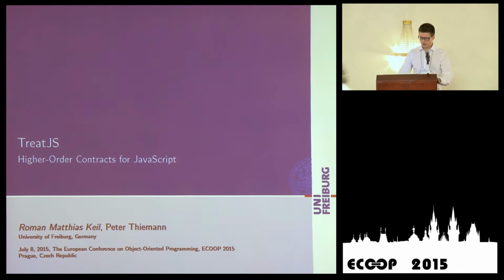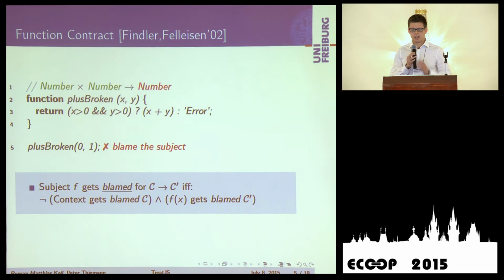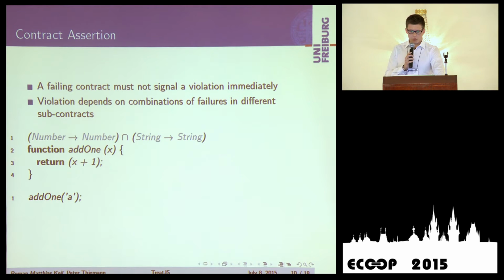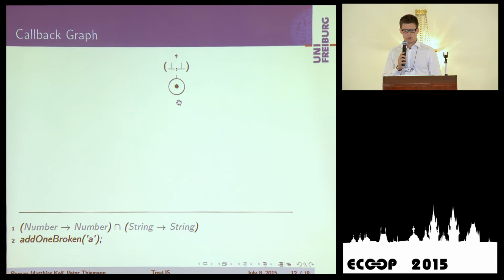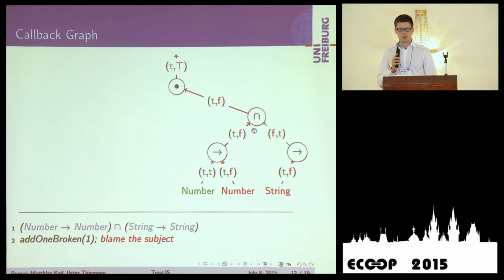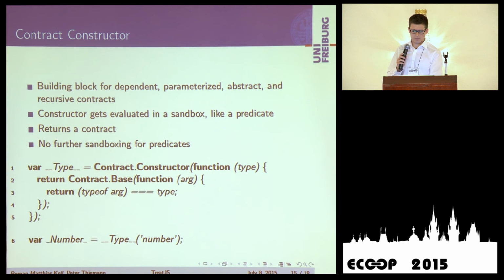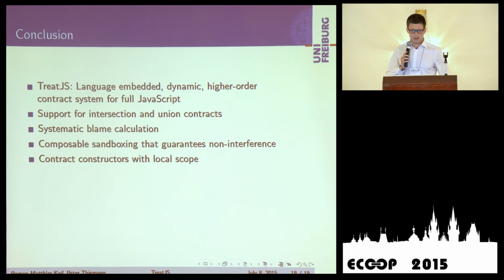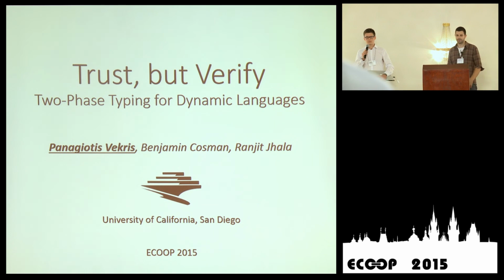Matthias Keil, Peter Thiemann - TreatJS: Higher-Order Contracts for JavaScripts - ECOOP 2015